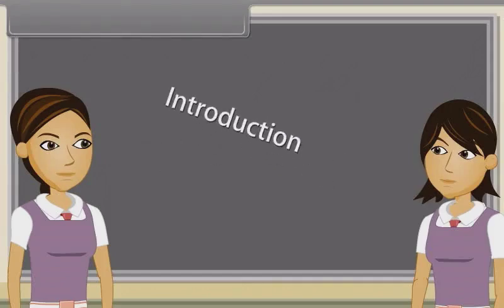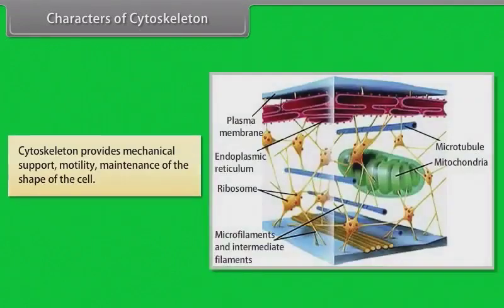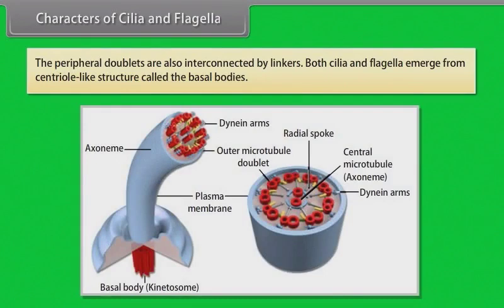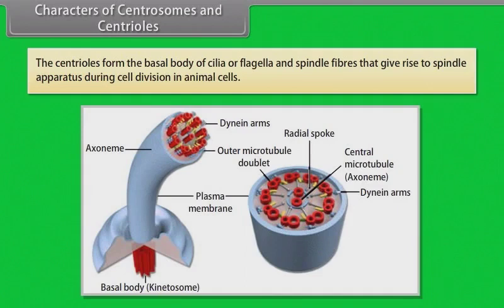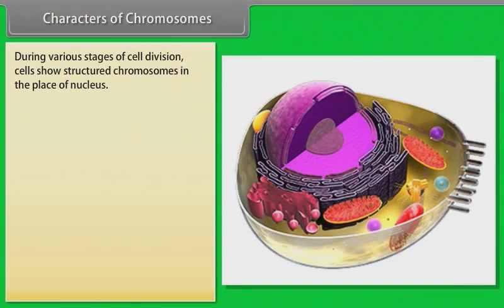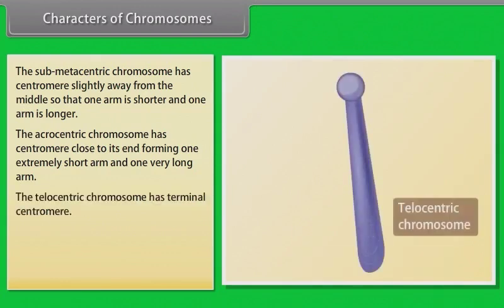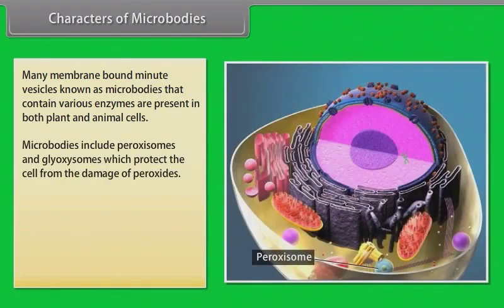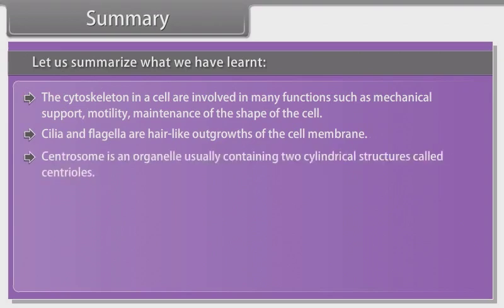Cell : The Unit Of Life - PART - V (class 11 Biology | NCERT | COHSEM | CBSE)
Part IV
This video delves into the components of the endomembrane system, including the endoplasmic reticulum, Golgi apparatus, and lysosomes. We also explore the structure and function of ribosomes, emphasizing their critical role in protein synthesis.